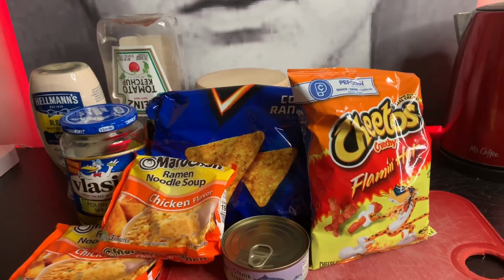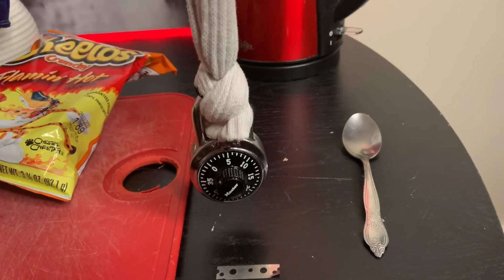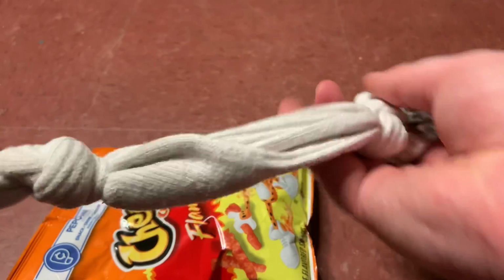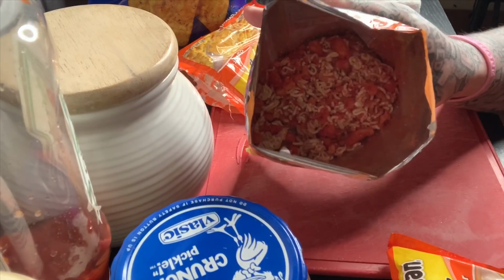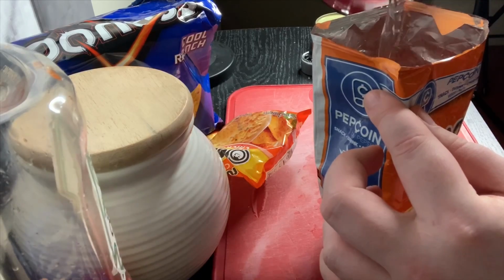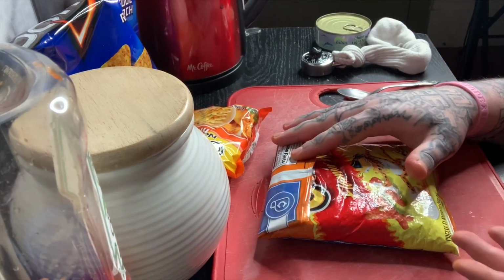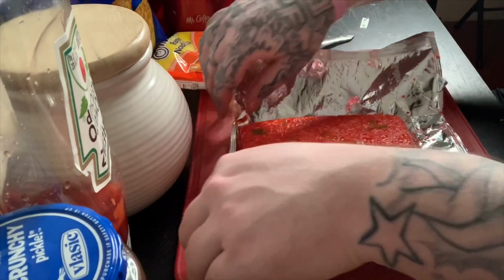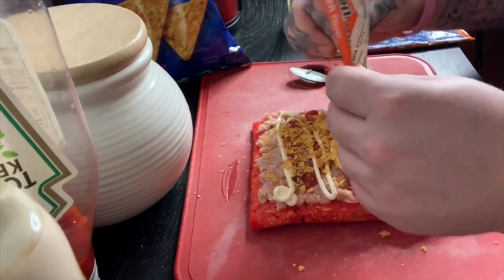PRISON FOOD, HOW TO MAKE A BRICK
Originally on Lockdown 23&1